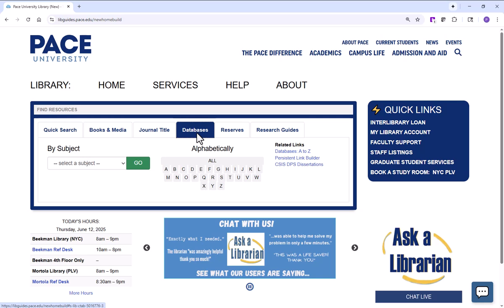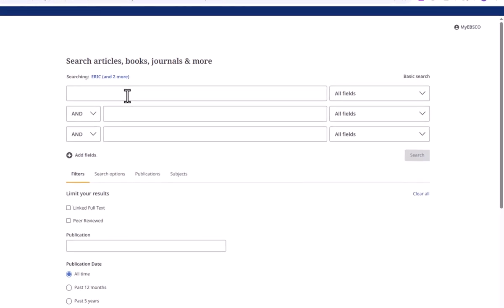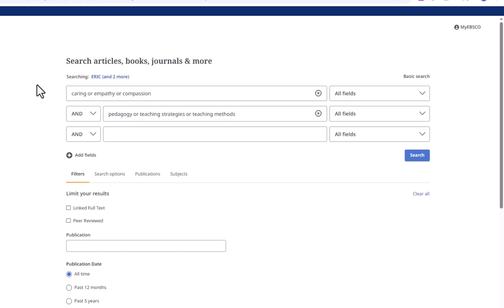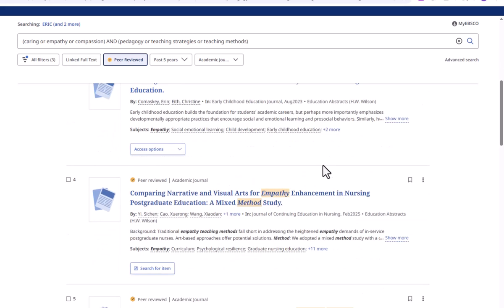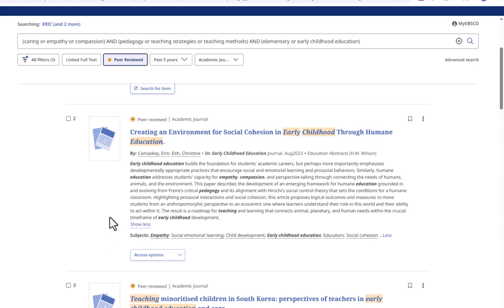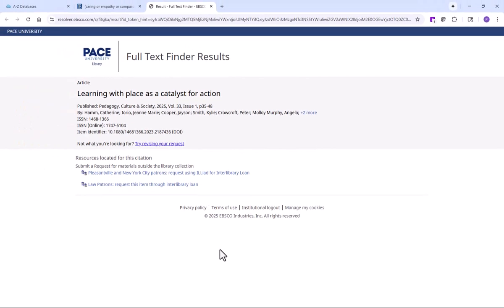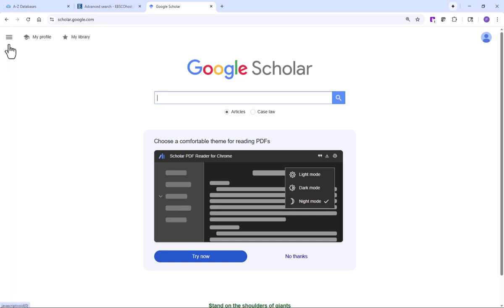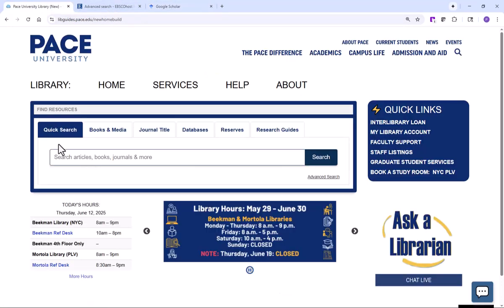Search Journal Articles in Education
(SBF 6/25)